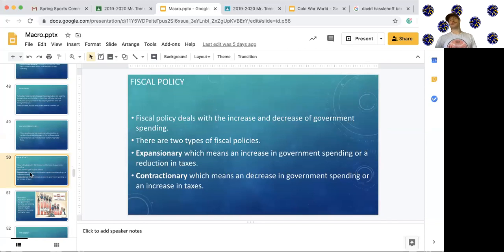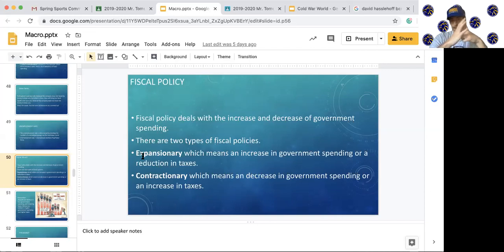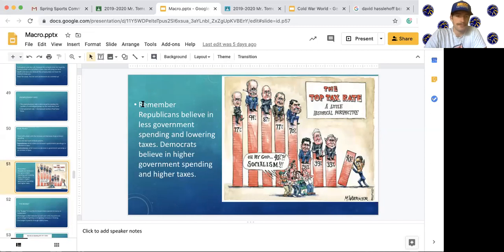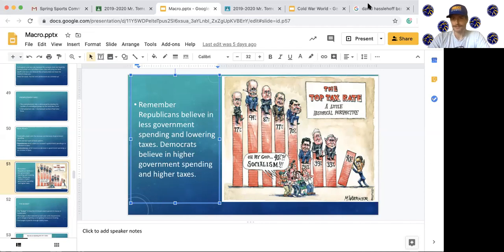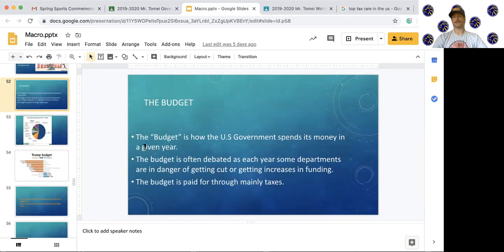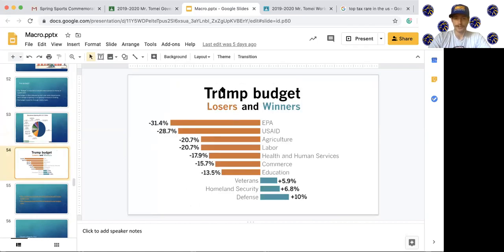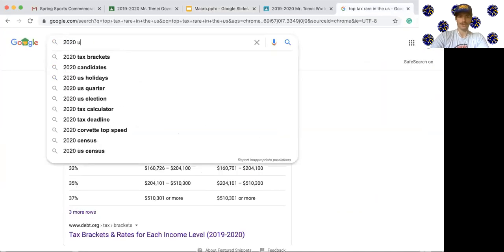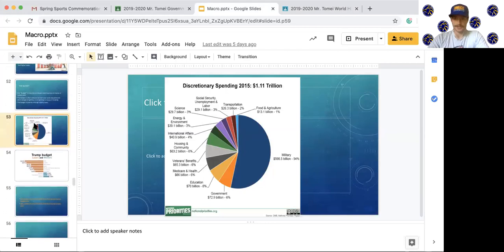Macro Economics: Fiscal Policy May 5th, 2020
This video talks about Fiscal Policy in the U.S
Key Terms: Fiscal Policy, Budget